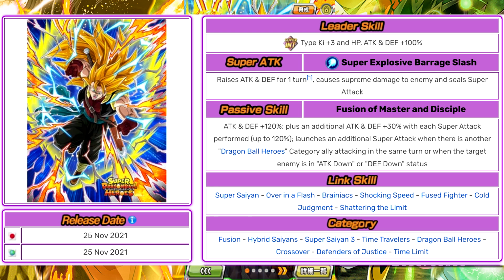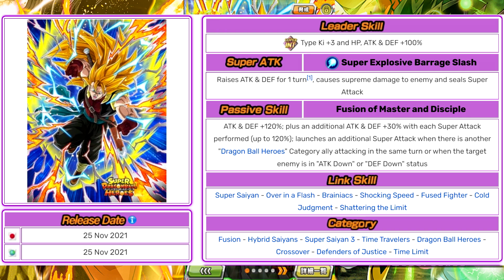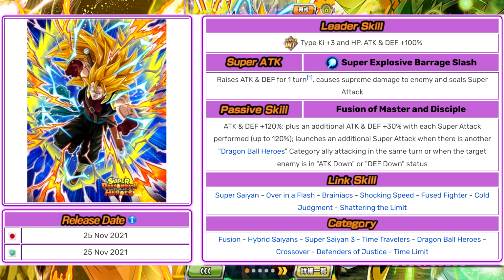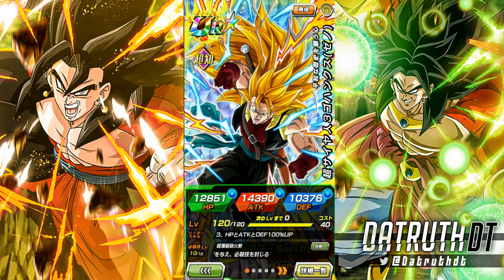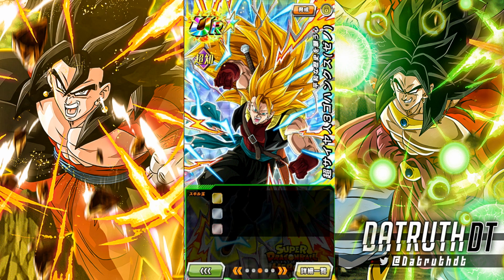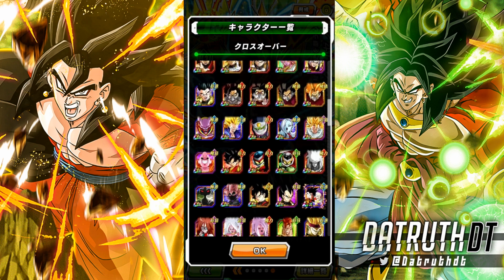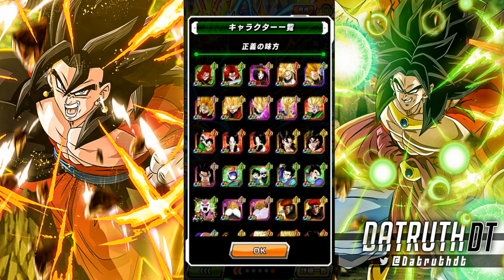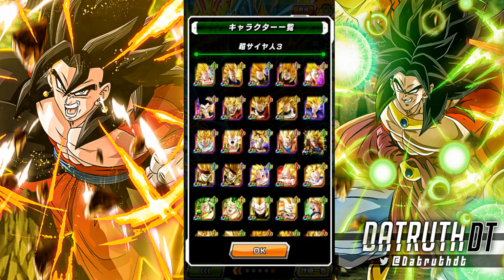REALLY GOOD! 100% RAINBOW STAR SSJ3 GOHANKS! (DBZ: Dokkan Battle)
Video Title: REALLY GOOD! 100% RAINBOW STAR SSJ3 GOHANKS! (DBZ: Dokkan Battle)